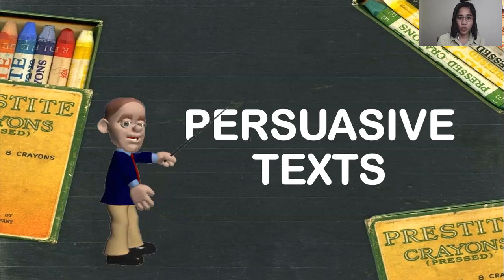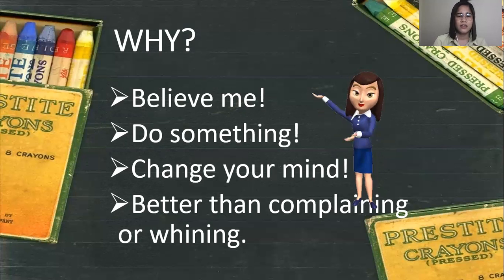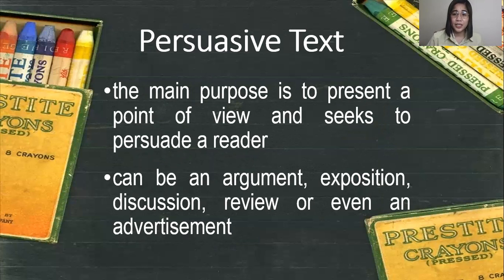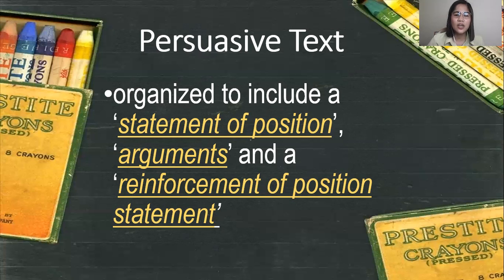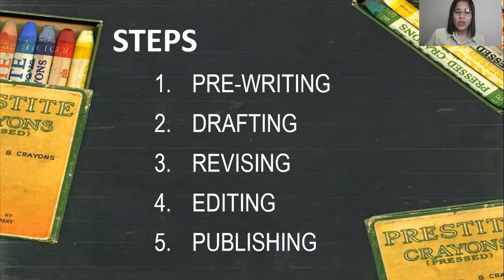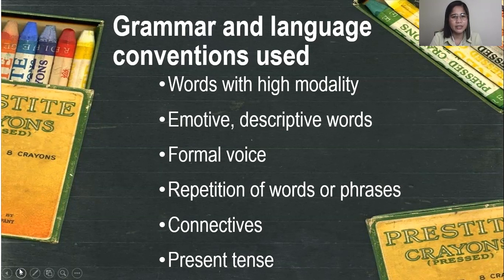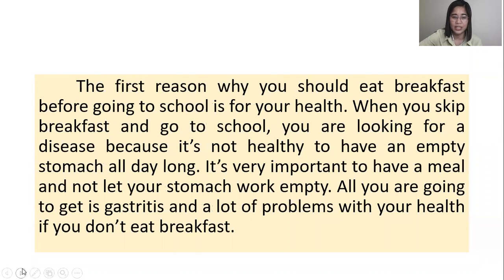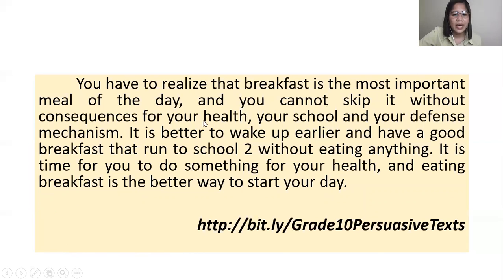Persuasive Texts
This video is a Grade 10 lesson on Persuasive Texts. It contains the definition, features, parts, and examples of a Persuasive Text.